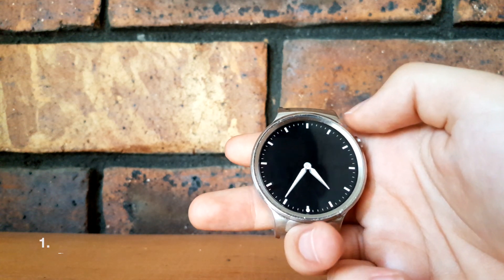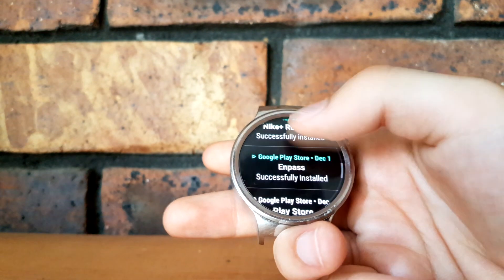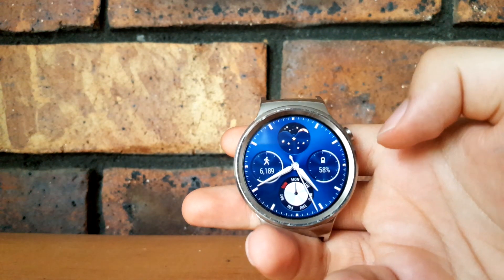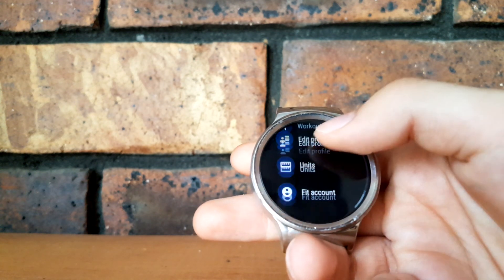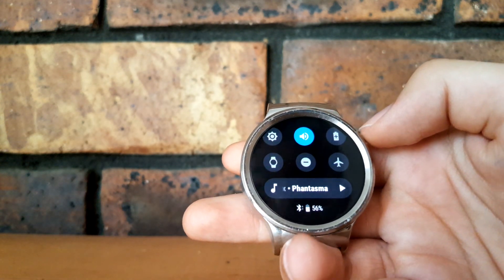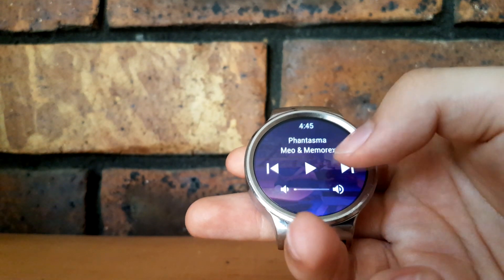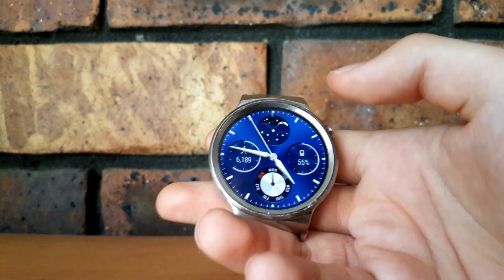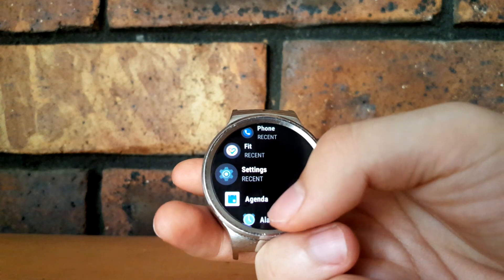What's New in Wear OS 2.0 (Huawei Watch)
In this video, we'll go over some of the new features that have been introduced in Wear OS 2.0 (Android Wear 2.17)